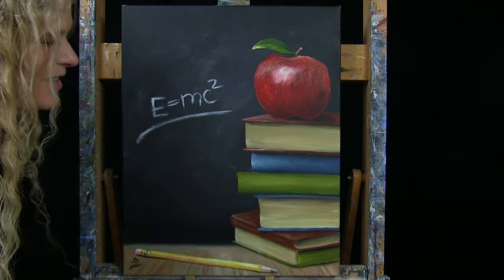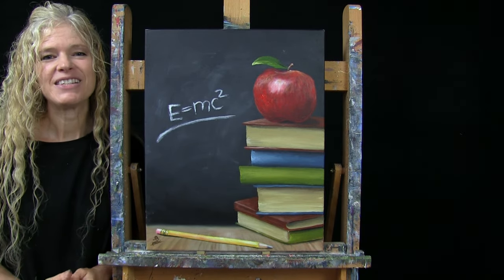Learn How to Draw & Paint with Acrylic -TEACHER APPRECIATION - Easy Beginner Art Tutorial-Time Lapse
PAINTING VIDEO DESCRIPTION – This is a time lapse video, a speed painting, and you can watch the full-length version of the tutorial with step-by-step instructions, materials list and view a printable image of the painting

Want to learn how to paint with acrylics? Looking for an easy painting idea? Ready for back to school? Throughout this fun beginner art video, you'll learn how to paint a teacher's desk with books, a pencil, an apple and chalkboard—an easy still life painting “TEACHER APPRECIATION”. As a Youtuber and art influencer, I offer free online video art tutorials for beginners to advanced. My videos are unique and easy-to-follow as I use a limited palette and number of brushes, thumbnails and clipart as visual aids, and I break everything down into titled chapters using step-by-step instructions on how to paint canvas art with acrylics, making for an art tutorial that is perfect for all skill levels from beginner to advanced. Fantasy art, animal portraits, still life, flower paintings, scenery paintings, landscapes, Holiday paintings, surrealism, cubism, impressionism, realism, people portraits, figures and abstract, I paint it all. In addition to the online art tutorials, I also offer unique painting benefits to my Patreon members, including, exclusive art tutorials as part of a series of paintings called “Paintings for Patreons”, educational classes with lessons on everything from how to paint clouds to how to paint fur, and from how to sell your art to how to own your own paint and sip business, live paint and sip classes, personal critiques from me on your artwork, as well as, access to a Private Facebook Group called “Michelle’s Painting Group” with monthly art contests, skill challenges and giveaways. Members also get discounts on art supplies from my shop where you can buy Michelle the Painter Brushes. A popular benefit for members is “Paint My Photo”, where Patreons get to send in their personal photos for me to turn into an art tutorial on Youtube.

Today’s painting is a still life of a teacher's desk, complete with a shiny red apple, stack of books, a pencil and blackboard. Perfect for kids going back to school, academics and avid readers, this canvas painting was made for all artists, art-lovers, art enthusiasts, art admirers, and art students. You can enjoy the full-length version of this video tutorial, as well as other painting tutorials I did exclusively for patreons

In this online virtual Youtube art class, you'll learn how to paint a classroom still life composition with a realistic apple, literature, a sign board, and pencil in honor of going back to school and teachers around the world. You'll learn fundamental beginner painting techniques including faux finishes to create chalk writing, a dirty chalkboard and wood grain, and learn where to place highlights and shadows to create 3D effects like a photo in order to create this colorful vintage still life image. Learn how to mix and blend acrylic paint using color theory for neutral tones.  Have fun with it and paint it abstract, illustration, impressionistic, or pop art. Have a date night at home, paint party, sip and paint event, or virtual paint night. Paint with pastel, oil paint, or watercolor, any medium will work! Paint n sip with friends, paint & sip alone, or paint n sip just for fun or for art therapy.